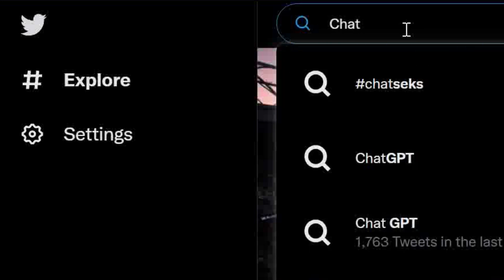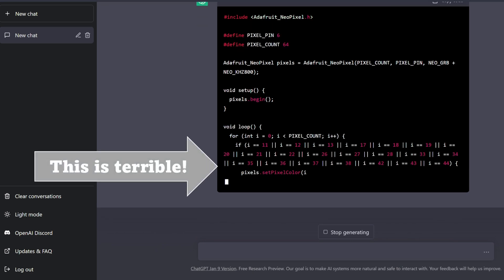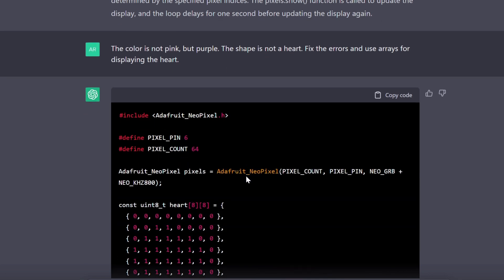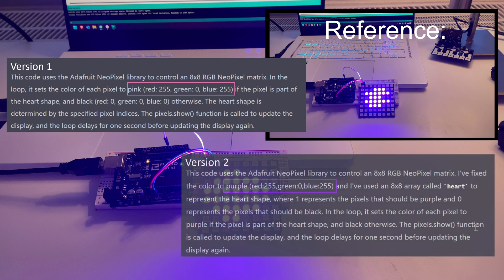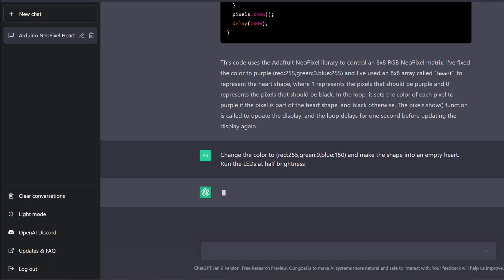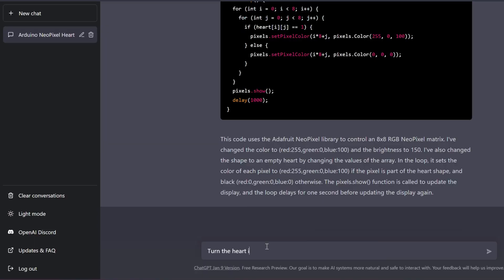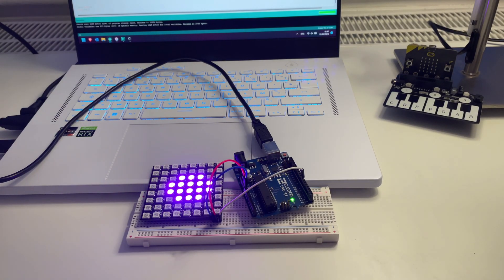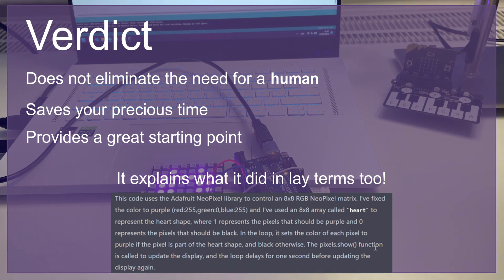AI Takes on Arduino: Can ChatGPT Out-Program You?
Unleash the power of AI with this incredible Arduino project! Watch as I challenge ChatGPT, a cutting-edge OpenAI chatbot, to program an intermediate difficulty project with colorful RGB lights. See who wins and learn how to create your own stunning prototypes.

Get ready to be amazed and inspired with the latest in AI and Arduino technology!

Don't miss out on the chance to explore your hobby and bring your projects to life with RGB colors. Boost your knowledge with this must-see tutorial and get ready to impress everyone with your newfound skills.

Thumbnail credit to DALL-E and my exceptional PowerPoint skills.
Description credit to ChatGPT.